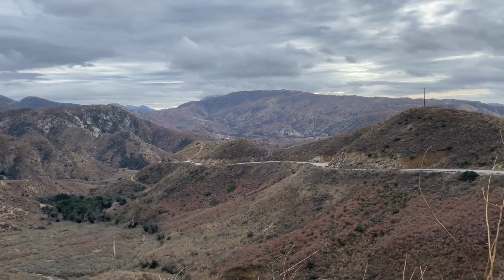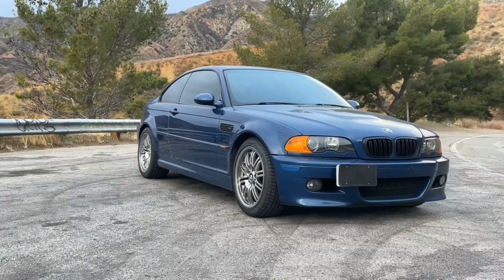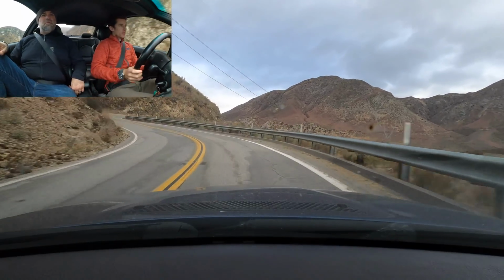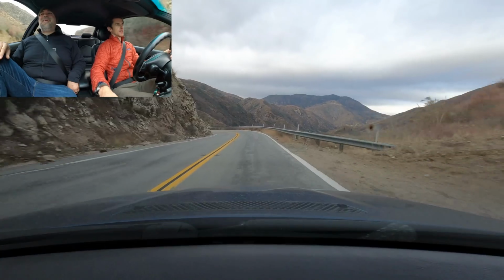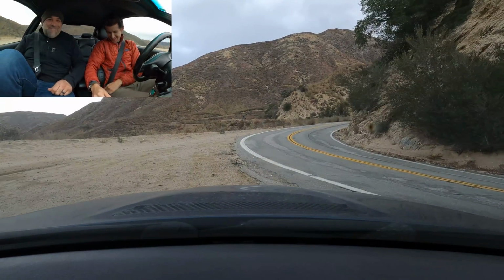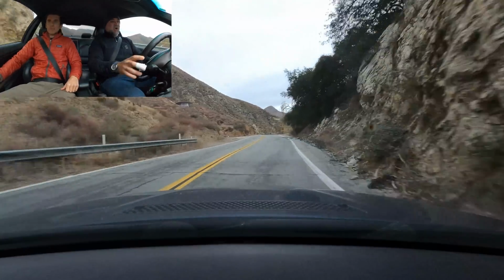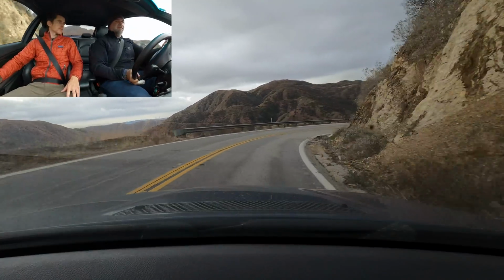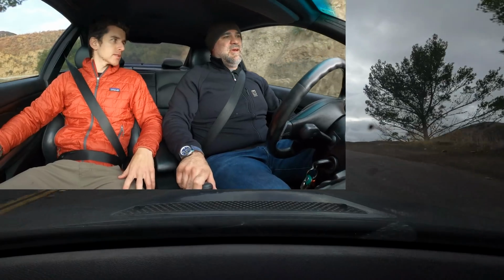Zack's E46 M3 Gets the Best Tires You've Never Heard Of! - Two Takes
The complete Vredestein range including Hypertrac is available on Tire Rack.

Zack's daily-driven BMW E46 M3 will continue to be driven year round, in all conditions. To get some extra performance, no matter the weather, Vredestein Tires, which has been producing performance rubber in Europe for over a century, hooked us up with a set of their new Hypertrac performance all-season tire! We threw them on a completely stock set of 18" BMW wheels, and hit the canyons!

NEW SHIRTS!